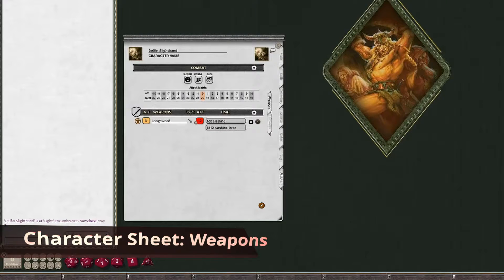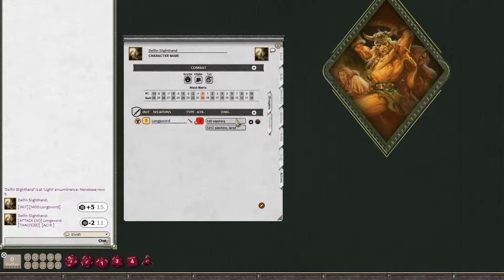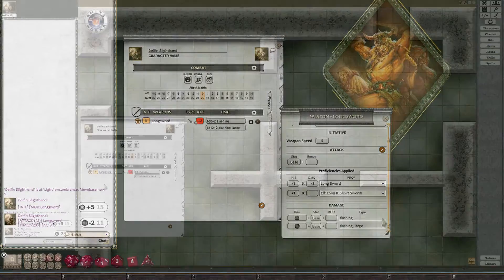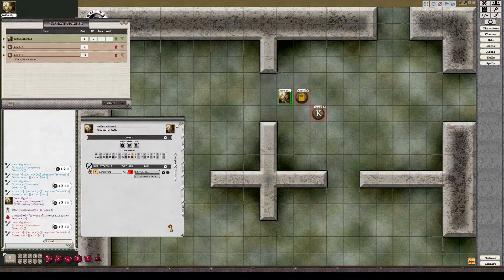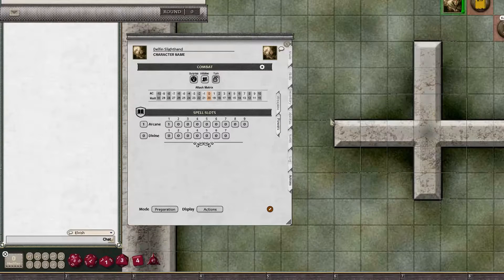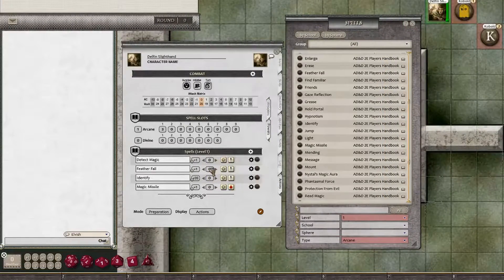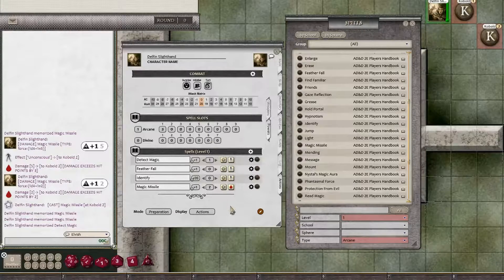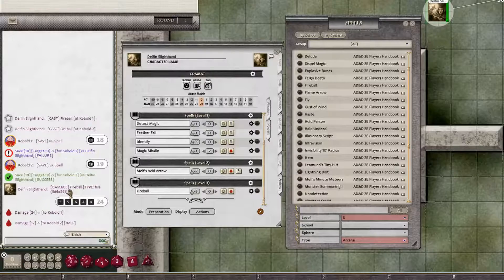Tutorial: Character Sheet #4 Weapons and Powers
AD&D Core Ruleset, Character Sheet tutorial

This covers the Actions tab, Weapons and Powers.

All of the content used in this tutorial is my own custom created and privately used data. Your DM will have to create his own class, race, npc, spells, items/etc data.